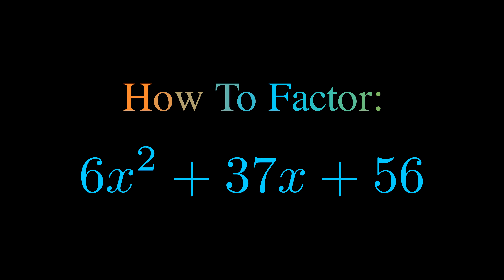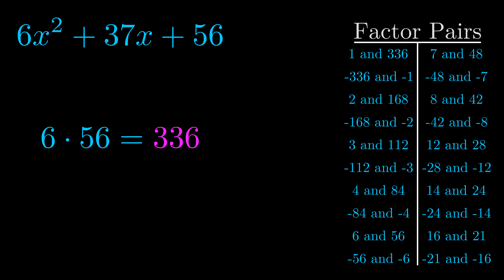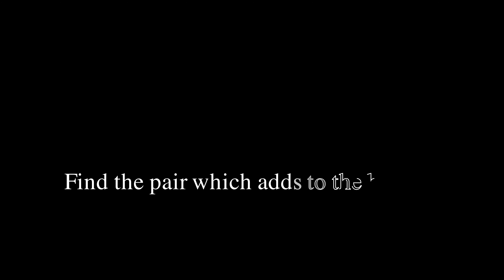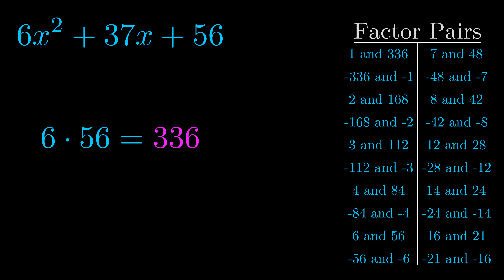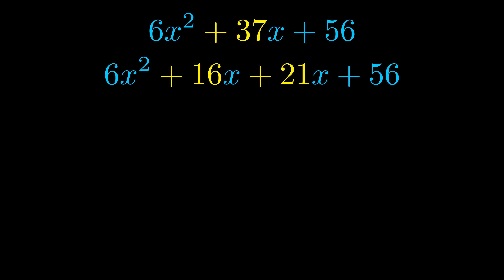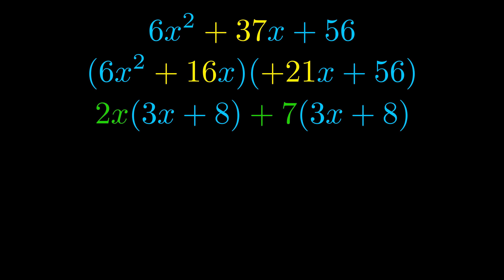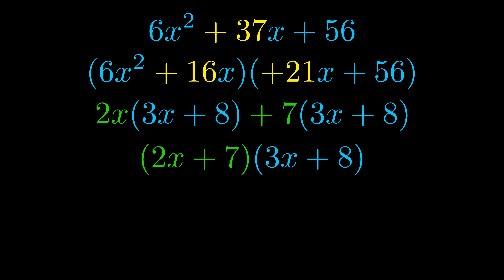Factor 6x^2 + 37x + 56